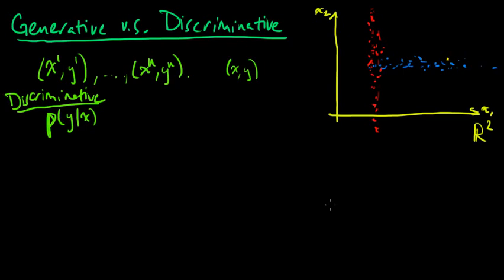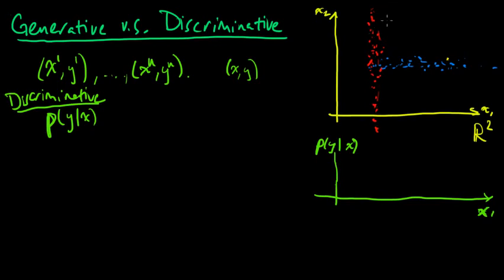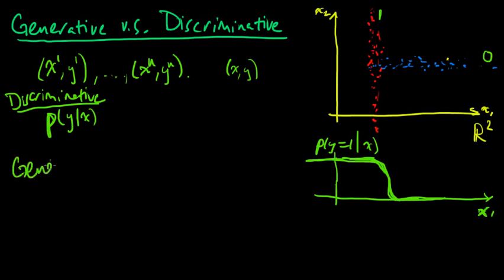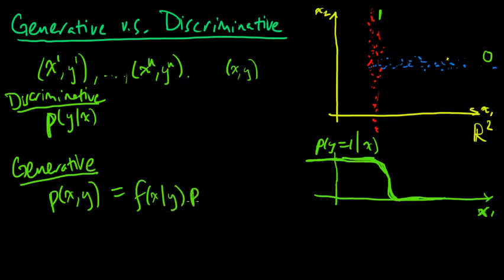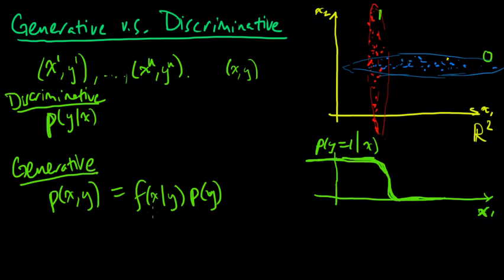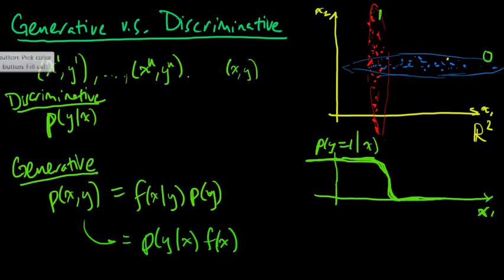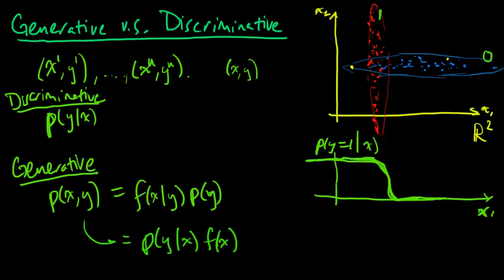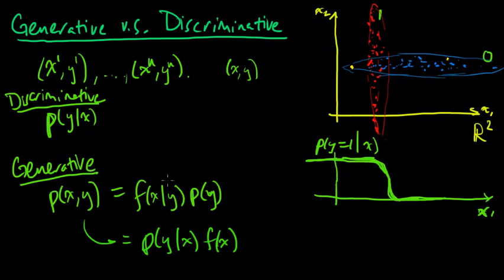(ML 1.5) Generative vs discriminative models-oTtow2Ui8vg.mp4